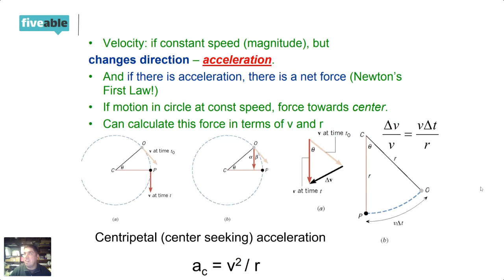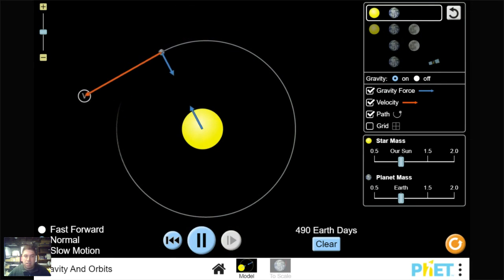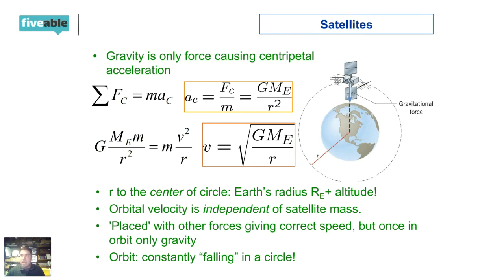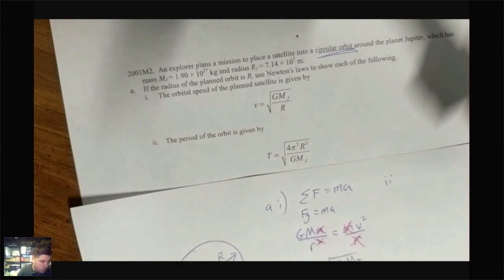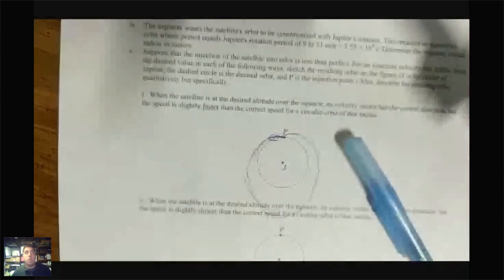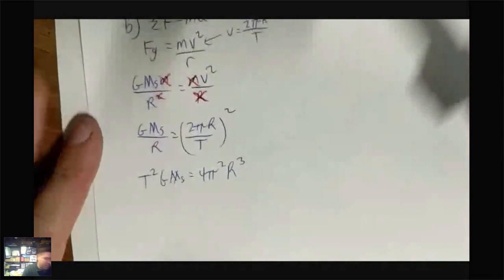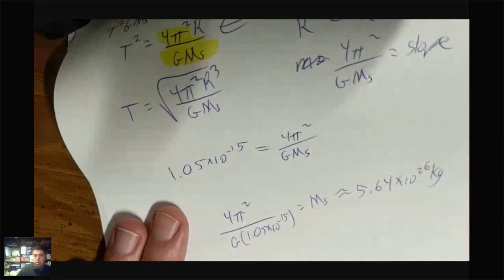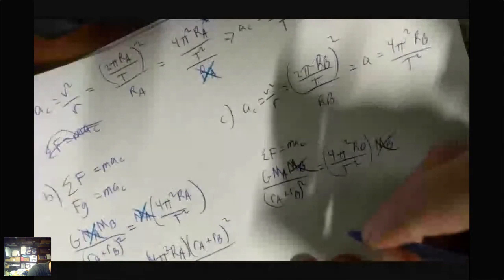AP Physics 1 - Unit 3: Gravitational Force & Orbits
Learn how gravitational force creates circular motion in planets and satellites for AP Physics 1 Unit 3. This review covers Newton's law of universal gravitation, centripetal acceleration, orbital velocity derivations, and problem-solving with real FRQ examples.

This video walks through gravitational field strength, how mass and distance affect force between objects, circular motion dynamics, and the relationship between velocity, radius, and period. You'll work through satellite orbit problems, binary star systems, and the moons of Saturn. Great for AP exam prep or reviewing these connected physics concepts.

⏱️ TIMESTAMPS:
0:00 Introduction to Gravitational Force
0:30 Gravitational Force Recap
1:00 Circular Motion Basics
2:03 Centripetal Acceleration Equation
3:06 Uniform Circular Motion Details
4:41 Centripetal Force Explanation
5:11 Gravity in Space
6:44 Gravity Orbit Simulation
7:45 Effects of No Gravity
8:47 Force Vectors in Orbits
10:59 Changing Earth's Mass
12:35 Changing Star's Mass
14:40 Satellite Orbit Example
16:43 Deriving Orbital Velocity
19:23 Satellite Orbit FRQ
21:56 Force and Acceleration Derivation
24:34 Deriving Orbital Period
28:11 Calculating Orbital Radius
30:50 Sketching Resulting Orbits
36:30 Moons of Saturn FRQ
39:05 Deriving Period Function
41:51 Graphing Data for Mass
48:51 Binary Stars Acceleration
51:24 Finding Mass of Star B
55:39 Finding Mass of Star A
57:17 Stream Conclusion

📌 WHAT YOU'LL LEARN:
• Newton's law of universal gravitation and the gravitational constant
• How to calculate gravitational force between objects
• Gravitational field strength and acceleration due to gravity
• Centripetal acceleration and centripetal force equations
• Velocity and period in uniform circular motion
• How gravity keeps planets and satellites in orbit
• Deriving orbital velocity and period formulas
• Problem-solving strategies for FRQ questions